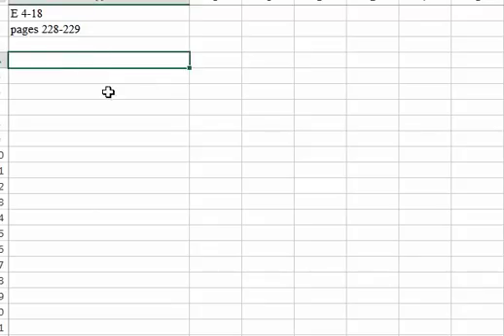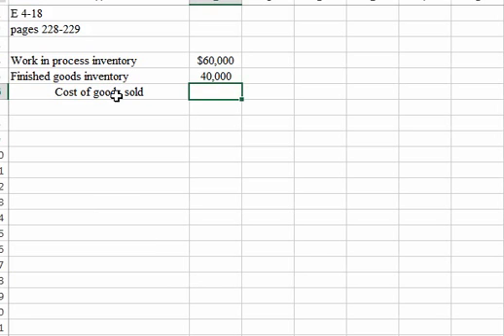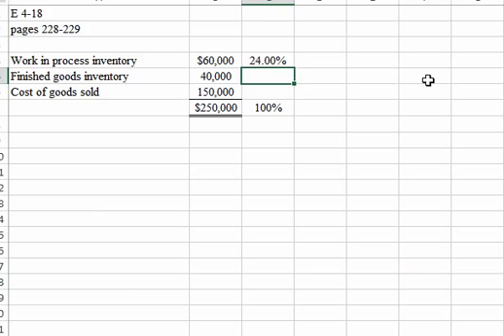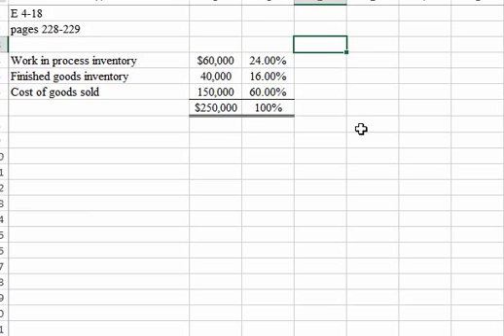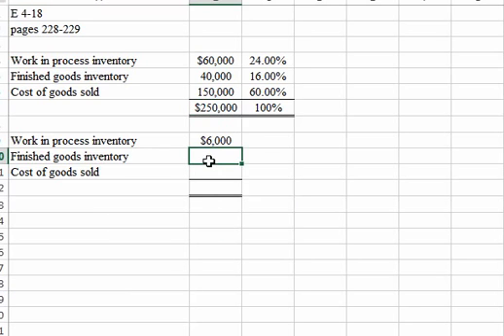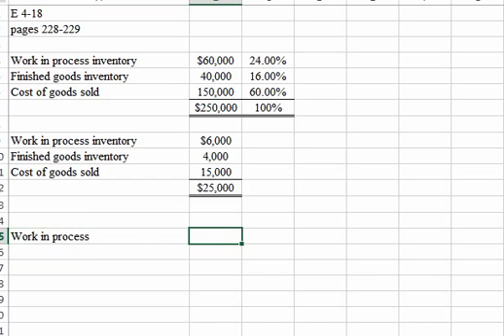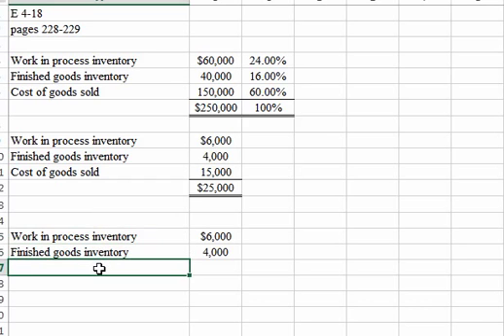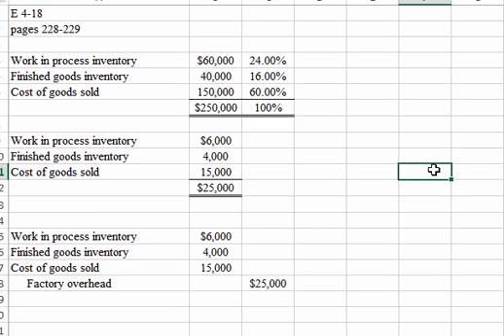E 4 18 Video ACC 225